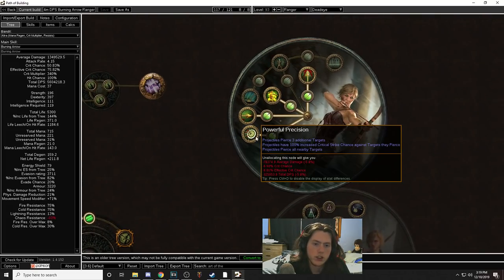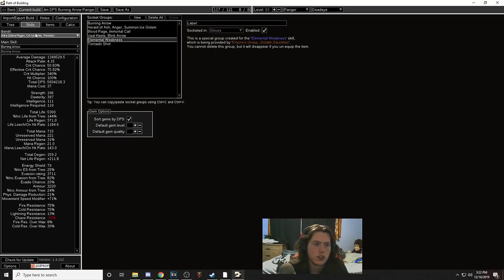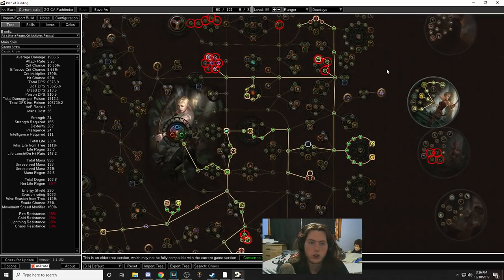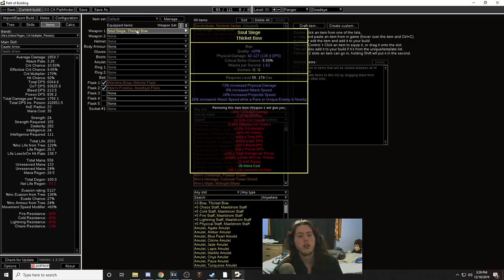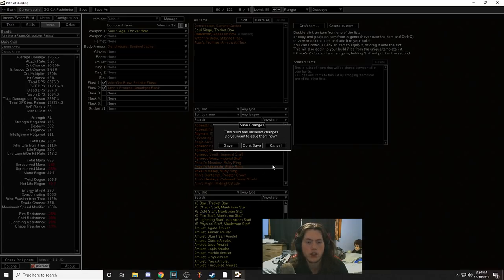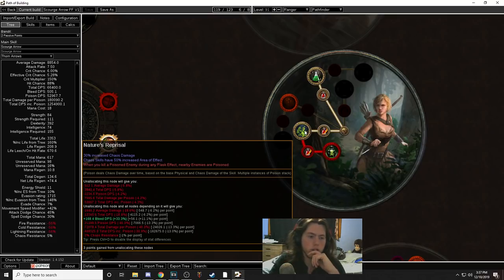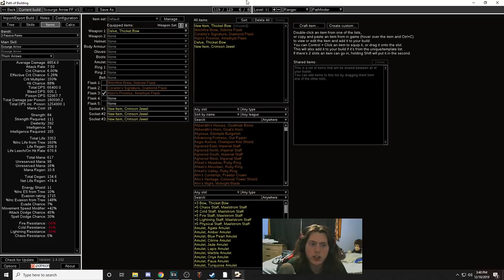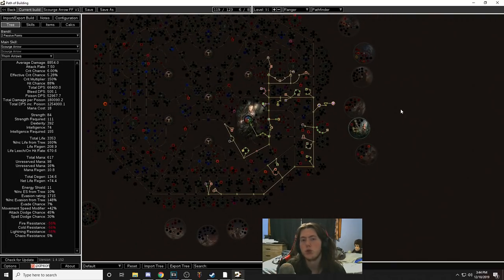My Top 3 Metamorph League Starter Builds - Path Of Exile 3.9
Join The Youtube Community? -

Build Links -